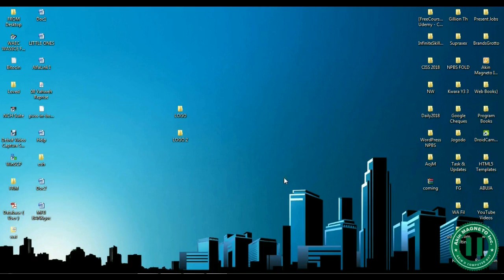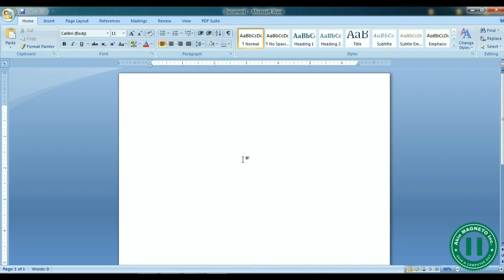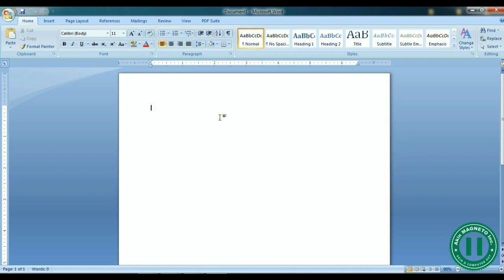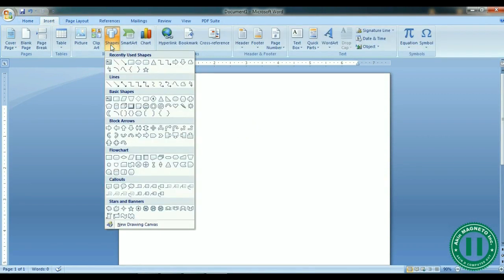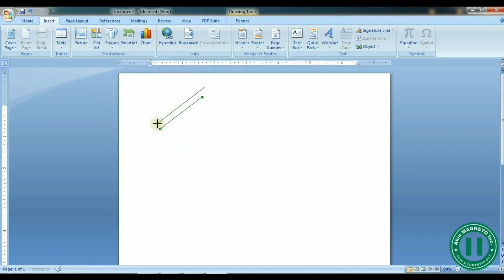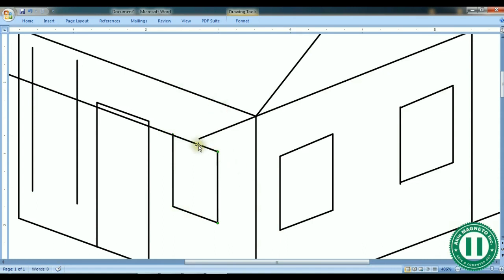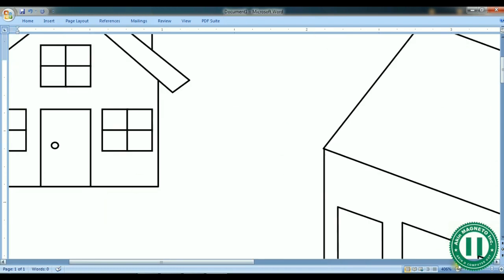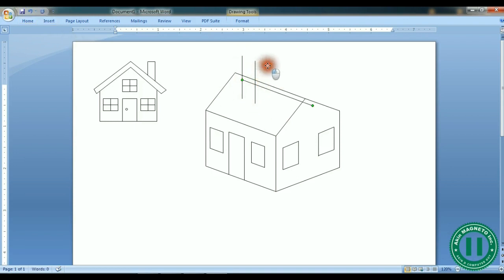Using Microsoft Word to Draw 3D Object - Isometric Designs, Octagonal and planes Drawing (2023)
Follow these steps:
1.
2. In the search bar on the upper left corner, type "Best Graphic Design Course"
3. Check out the top rated course probably ranking at 1 or 2.
4. Enroll for Free and Enjoy :)

Firstly, the goal of this Tutorial is to stir up design Creativity in anyone wanting to dive into design or graphics word by making use of Microsoft Word Office Suite 2007. Using shape to design (draws a home, draw a table, draw a chair, draw a bell, draw a key, draw a jug. The use of Shapes, merging, prototyping, isometric designs, using planes and coordinates to draw 3D objects, drawing roof of a house,a house with windows. And learning how to draw straight edges
Video Done By: AkinMagneto Inc.
You can also submit a request for a video